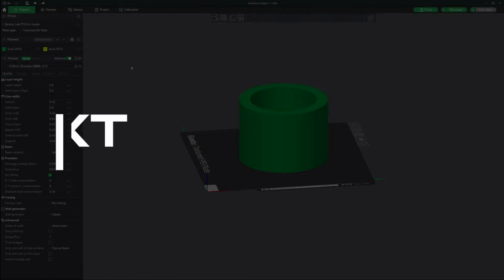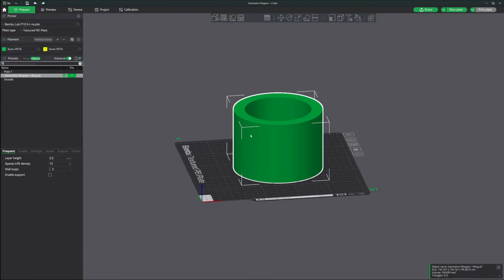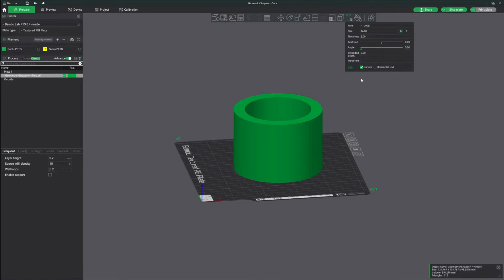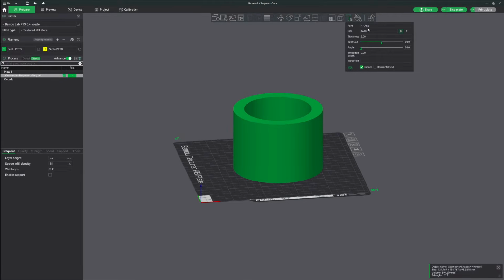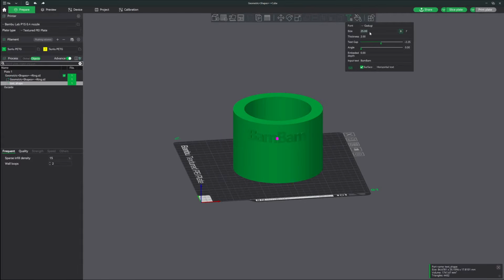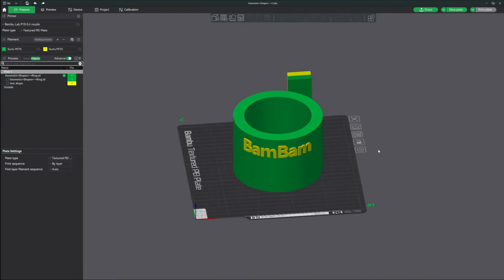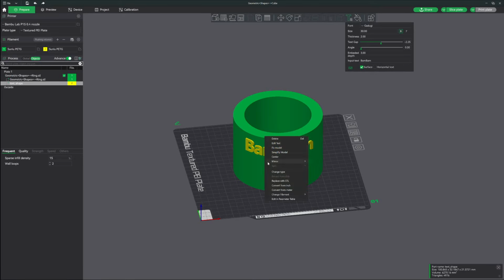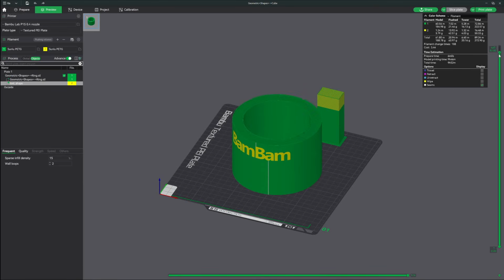Bambu Studio Tips: Perfect Flush Text On 3D Prints - Easy Guide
Master the art of adding flush text to your 3D models with Bambu Studio in this comprehensive tutorial. Ideal for both beginners and experienced 3D printing enthusiasts, this guide will show you how to integrate and color text on your 3D prints seamlessly.

PURCHASE YOUR BAMBU 3D PRINTER

🔍 In This Video:

1. Adding text flush to a 3d surface using Bambu Studio
2. Changing the color of 3d text

📚 Chapters:

0:00 Introduction
0:10 Opening the text shape menu
0:30 Selecting and sizing the font
0:50 Placing text on the model
1:10 Adjusting text size and position
1:30 Changing text color
1:50 Embedding text into the model
2:00 Setting the text type to modifier
2:10 Finalizing the flush text

This video concerns Bambu Studio Tips: Perfect Flush Text On 3D Prints - Easy Guide. But It also covers the following topics:

Color Text On 3D Models
3D Printing Text Guide
Embedding Text In 3D Models

Video Title: Bambu Studio Tips: Perfect Flush Text On 3D Prints - Easy Guide

✅ About Planet 3DP

Welcome to Planet 3DP, a 3D printing channel specifically for Bambu Labs 3D printer users. We create videos to help you master Bambu Studio and enhance your printing experience. Our tutorials are easy to follow and edited to ensure you stay up to speed with the latest in the 3D printing industry. New content is added every week, continually expanding our library of resources.

Whether you are a beginner or a seasoned pro, our step-by-step guides, expert tips, and project showcases will elevate your 3D printing skills. Join us to explore the limits of 3D printing, share your achievements, and learn from a supportive community.

🔔 Ready to take your 3D printing to the next level?

© Planet 3DP